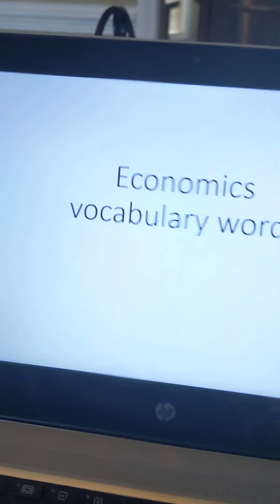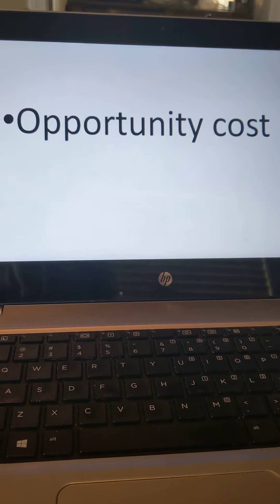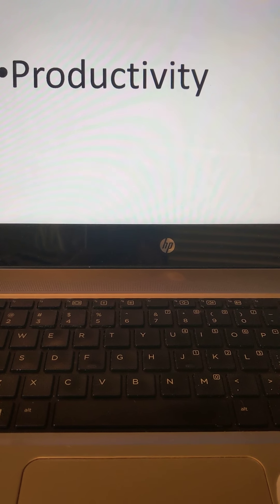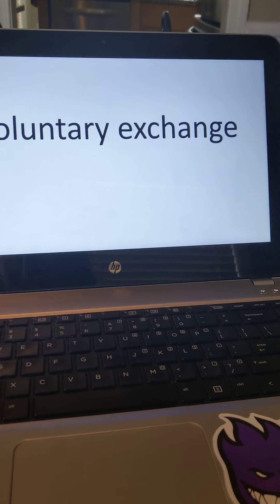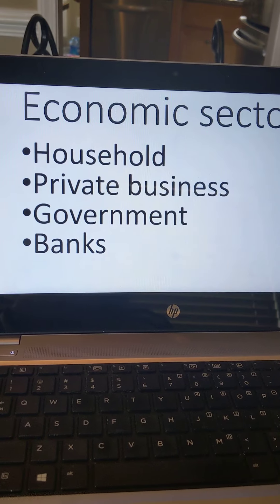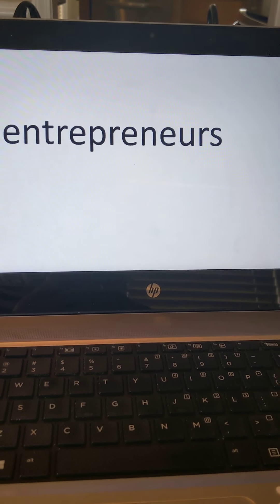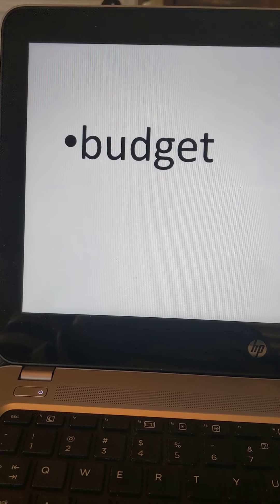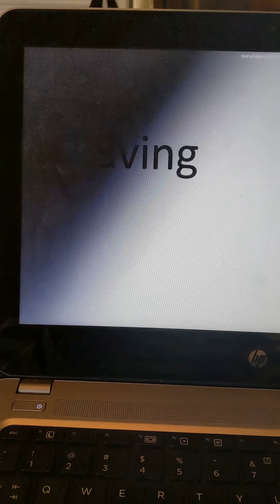Educational economics vocabulary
Educational video on economics vocabulary made for kids